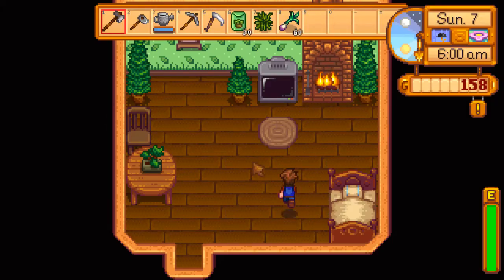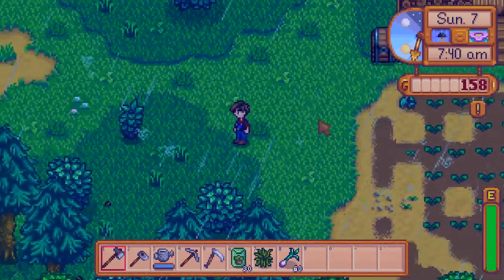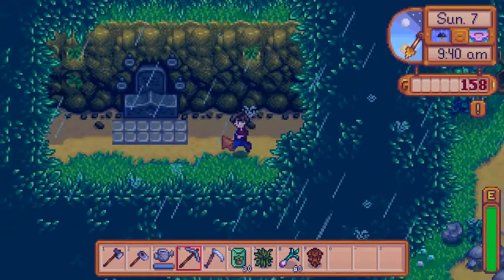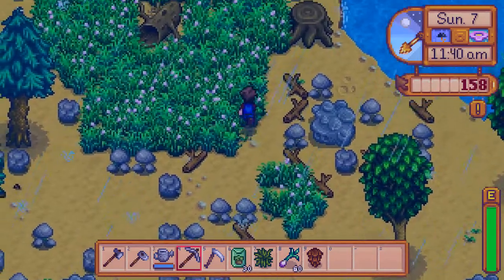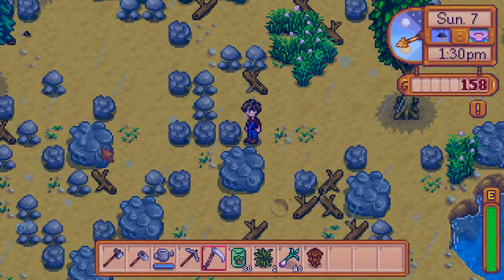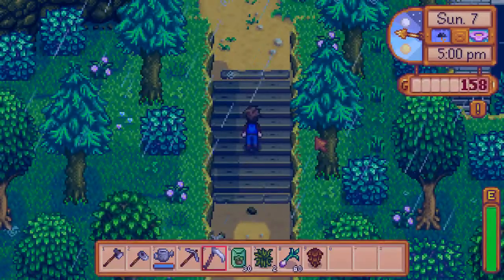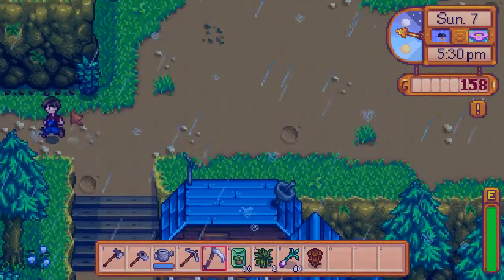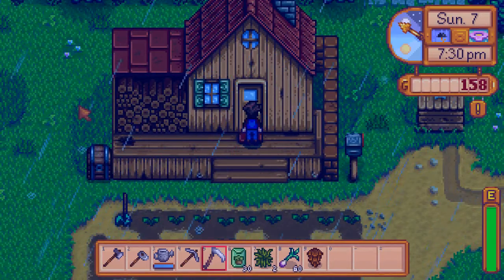Stardew Valley 1.1 BETA Sneak Peek: Forest Farm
Here's a sneak peek and guided tour of the Forest Farm for the new Stardew Valley 1.1, now in BETA testing.

You've got a LOT less space to grow things in, but you DO get the Secret Forest forages, and what is likely to be renewable hardwood on your farm.

As always with Beta versions, things are subject to change.